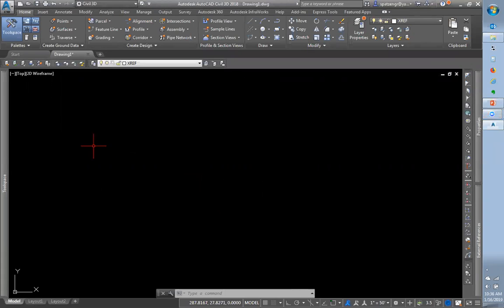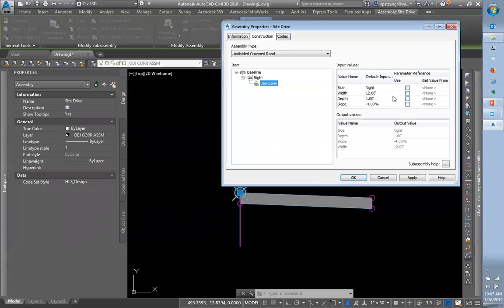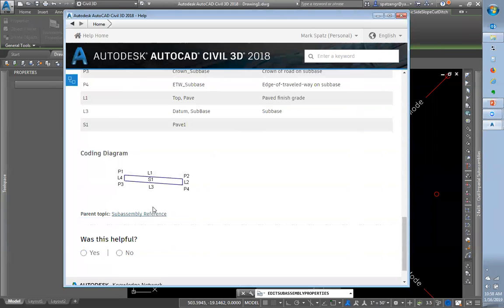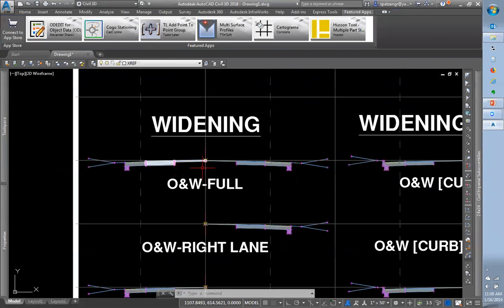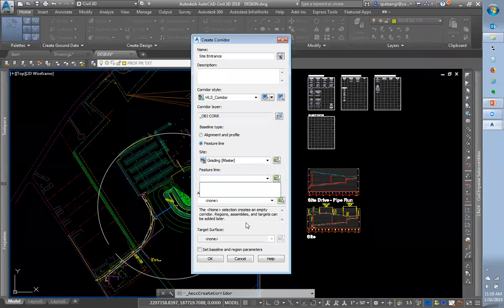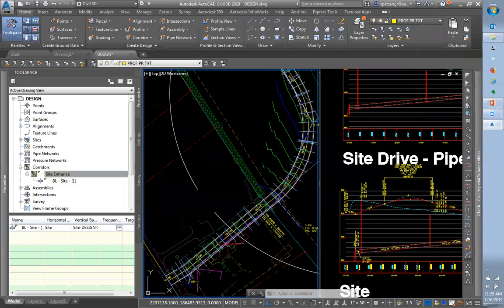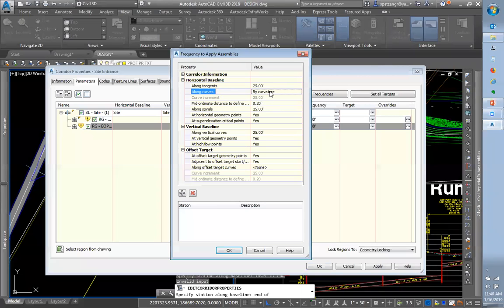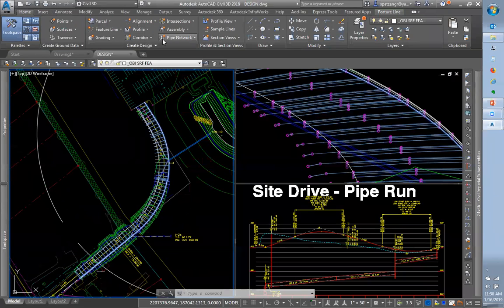Assemblies and Corridor Modeling